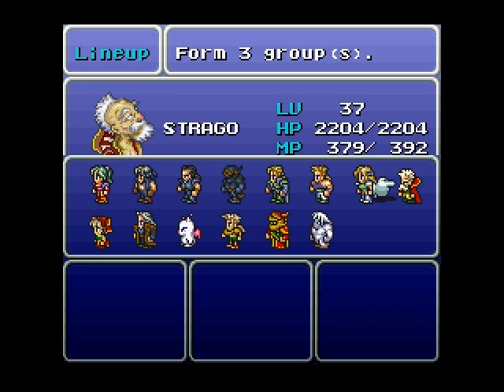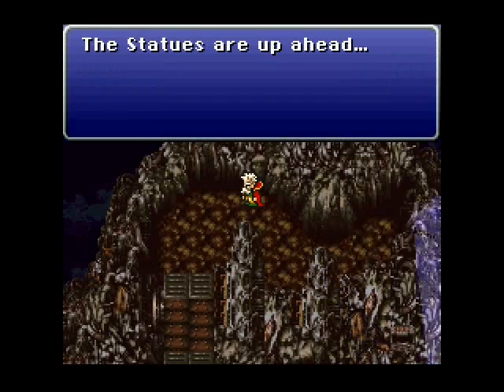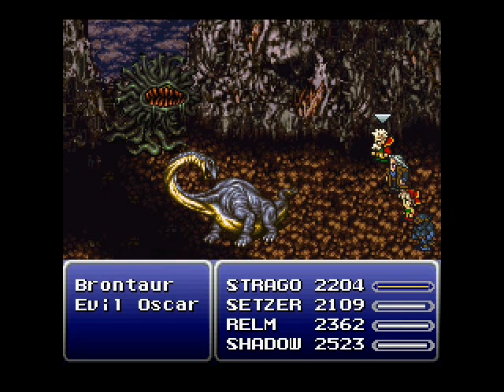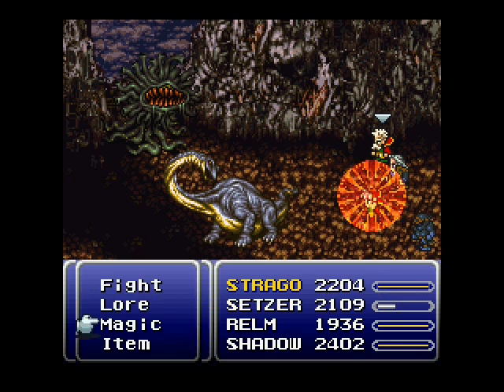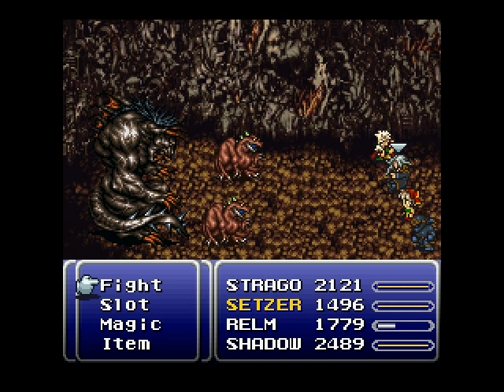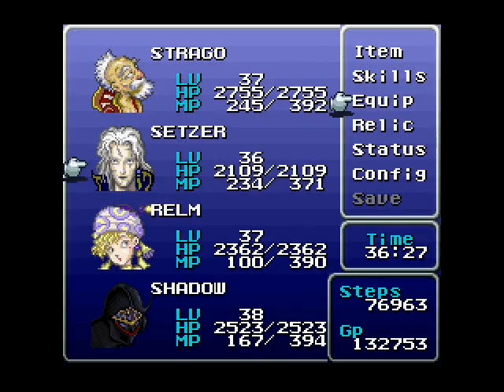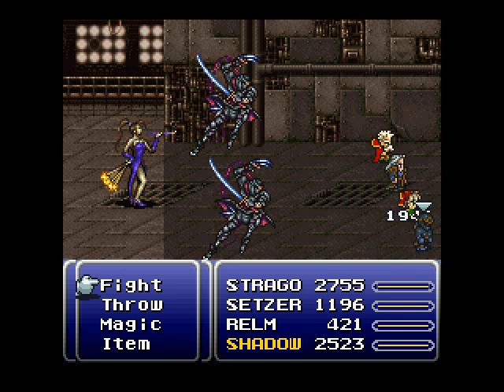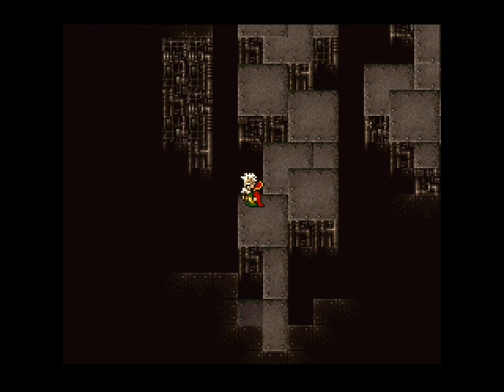Let's Play Final Fantasy VI #78: Assault on Kefka Part 1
In this episode, we enter Kefka's Domain.